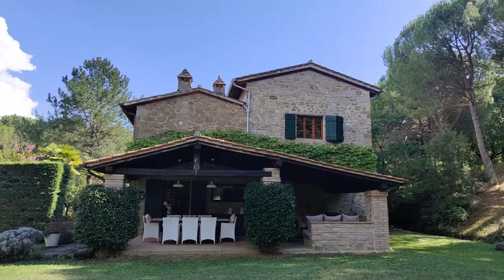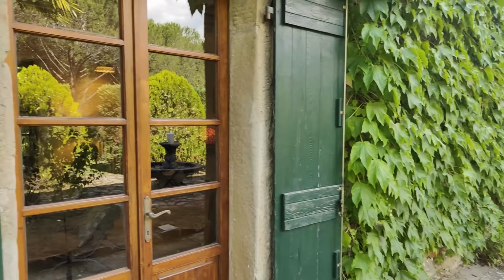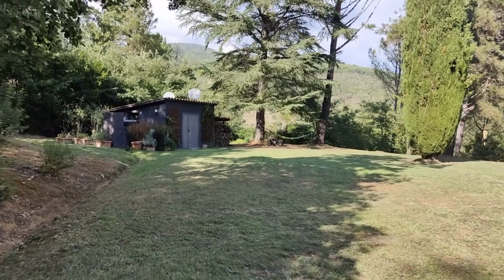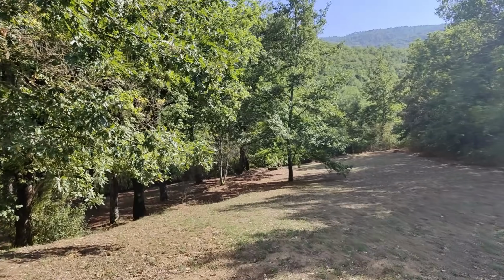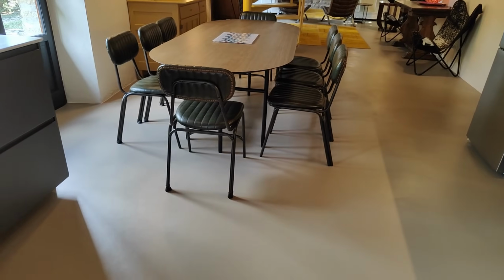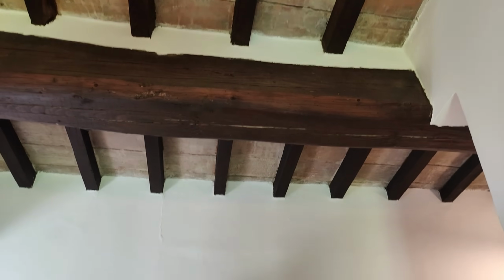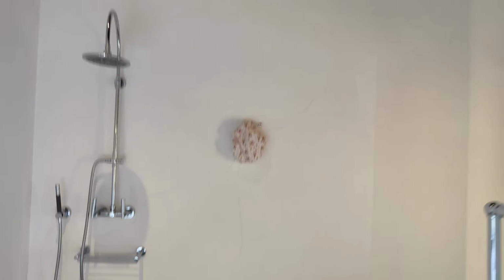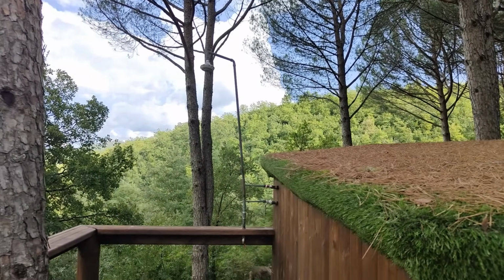Real TUSCAN Farmhouse - WITH A SECRET!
🌿 Welcome to the heart of nature and design! 🏡 Join us on a journey through charming country homes and villas in Tuscany and Umbria, crafted by our design studio.

--This episode is special. Our work here was a big two-story extension of this farmhouse. This villa shows a side completely covered in ivy, really evocative! There are spatious lawns all around the house and the pool, plus a pine grove that contains a secret (!)

Explore unique rural residences, blending countryside charm with elegant bespoke design. ✨